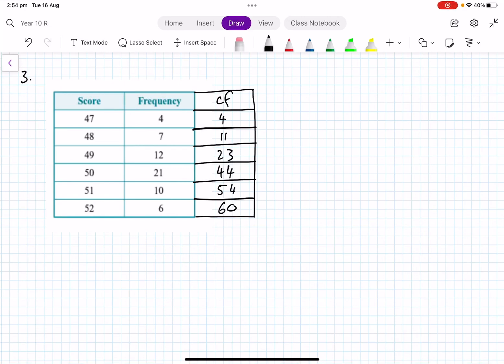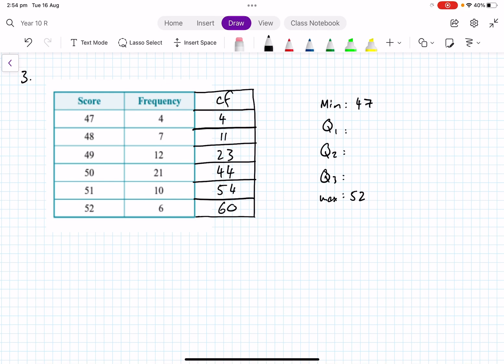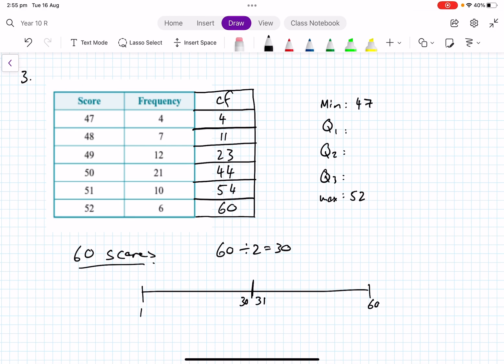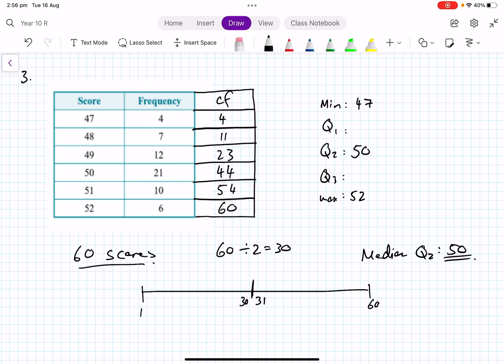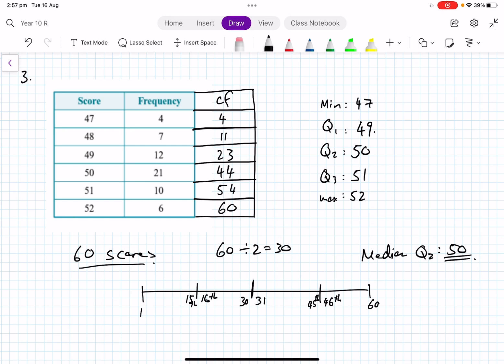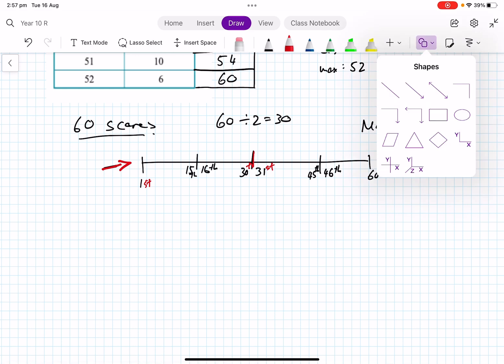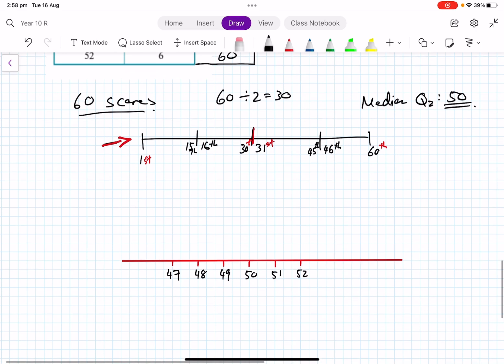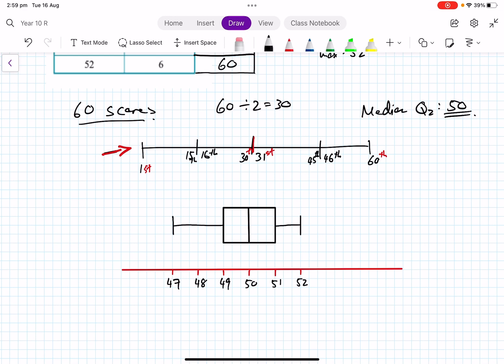Box plot from a frequency table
Finding the 5 number summary and drawing a box plot from a frequency table